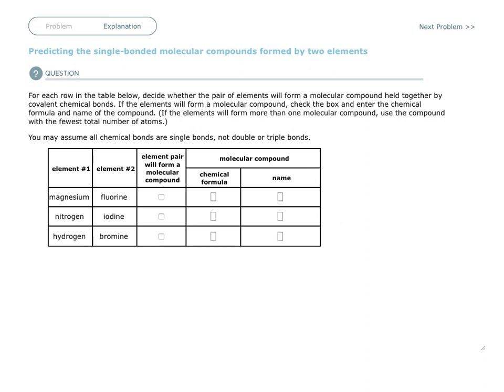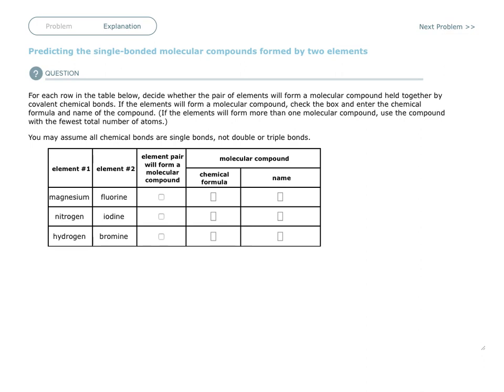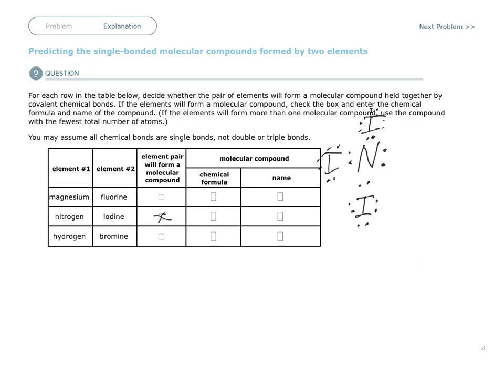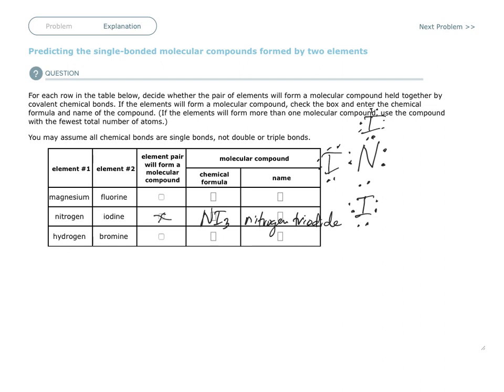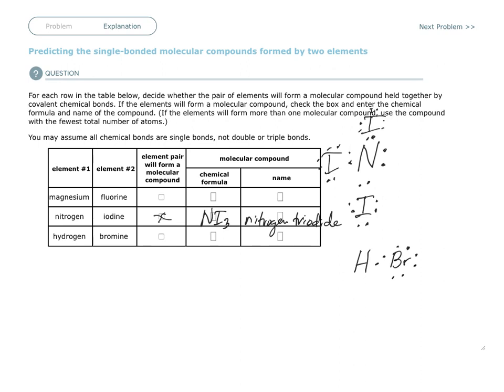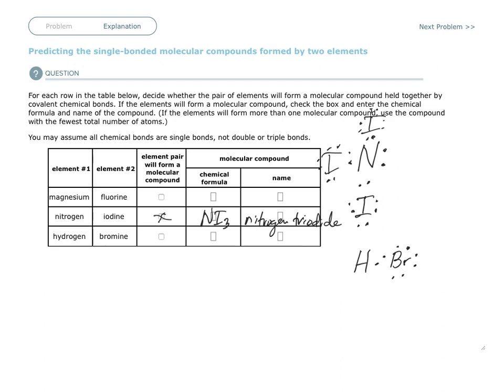Aleks Predicting the single-bonded molecular compounds formed by two elements